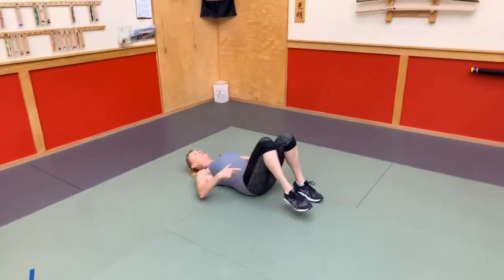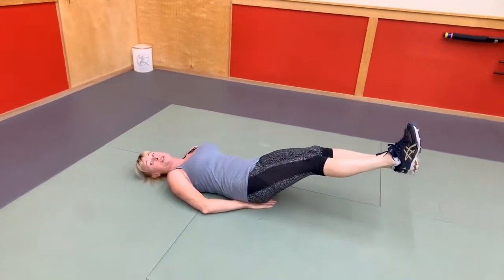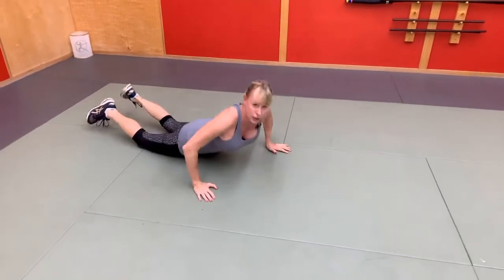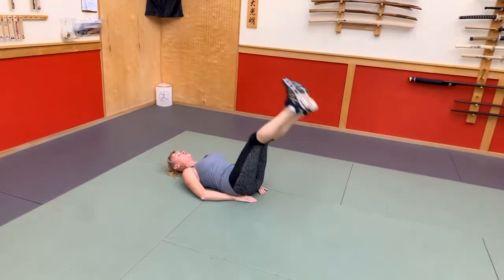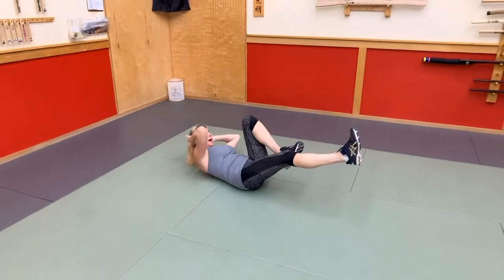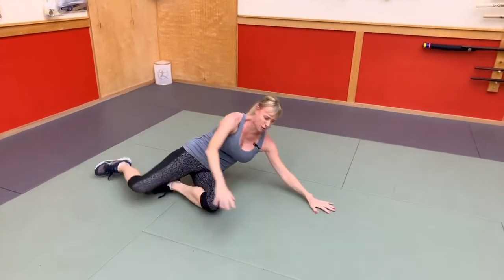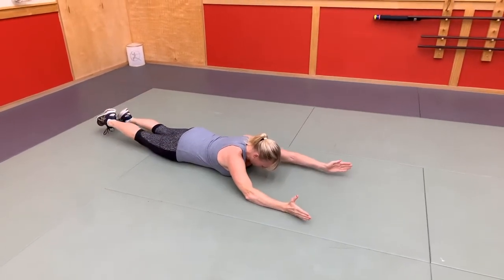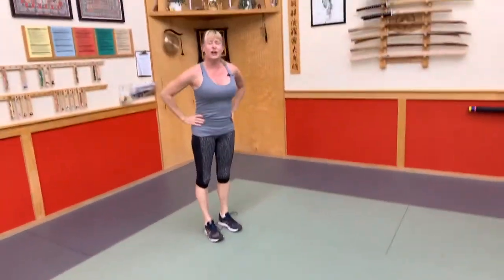Workout of the day – core and low back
Enjoy this exercise break for all levels for your core and low back